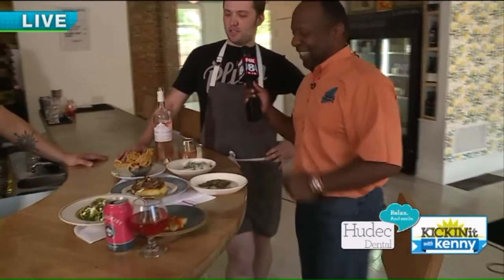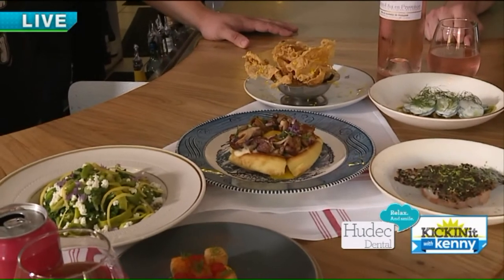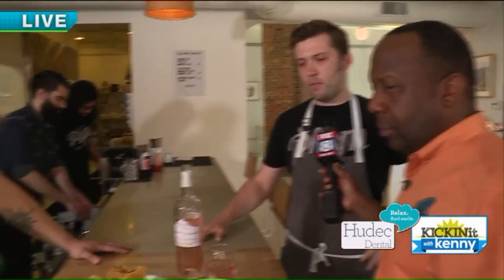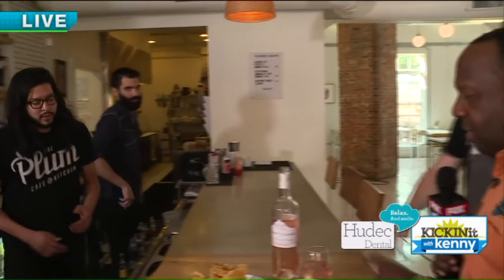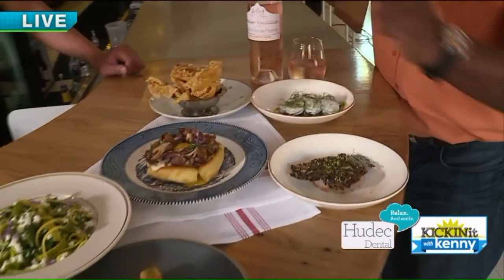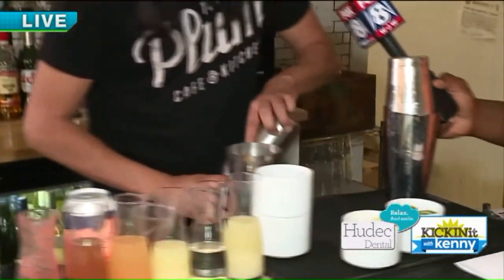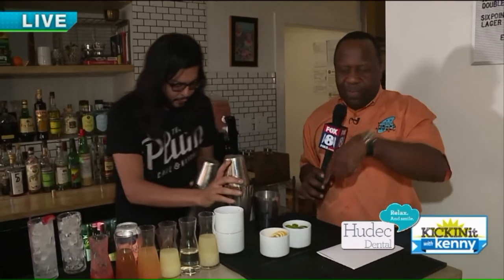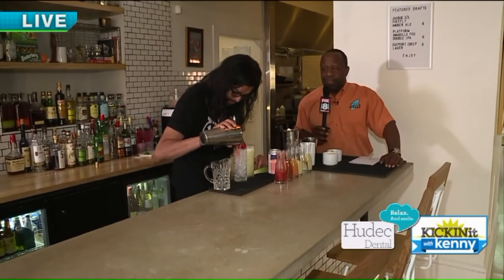The Plum Cafe & Kitchen